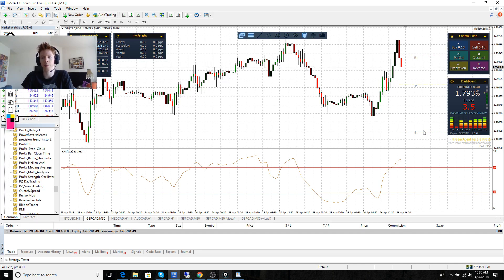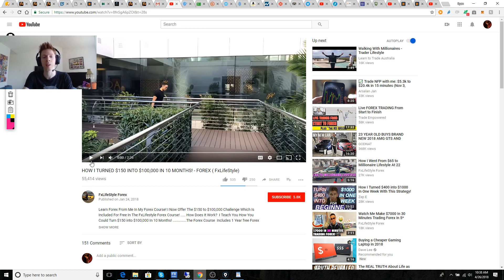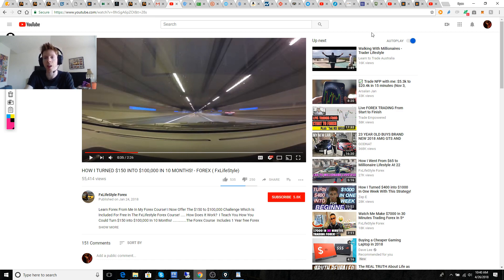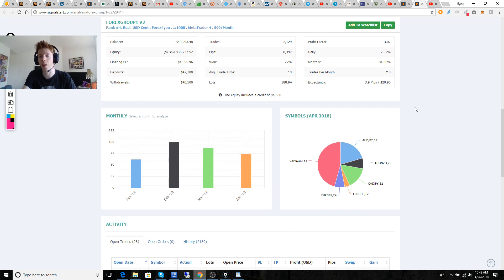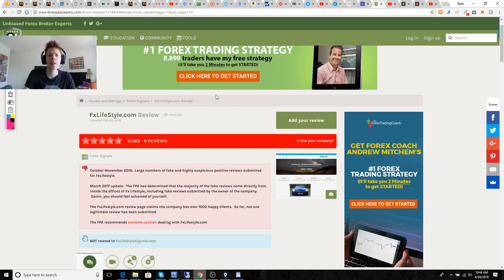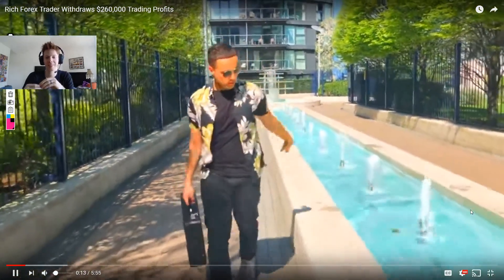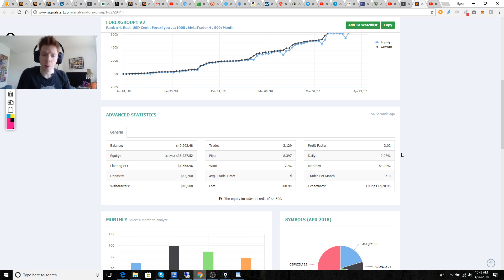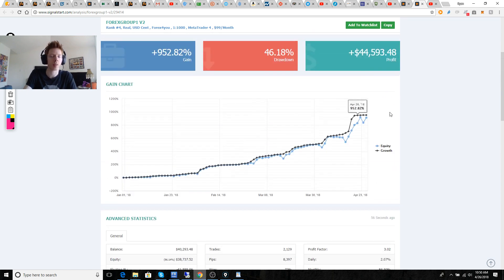Is Turning $150 Into $100,000 Possible In 10 Months Trading Forex?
Join My Trading Telegram Channels!